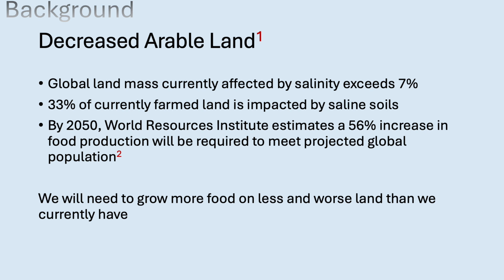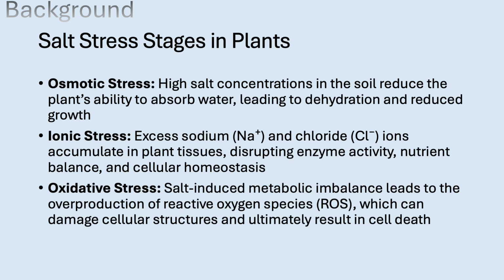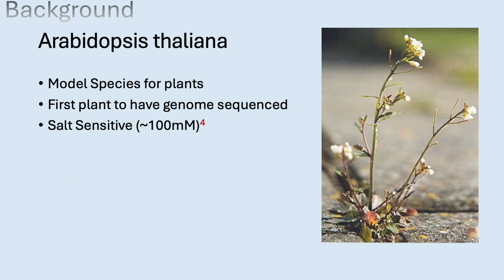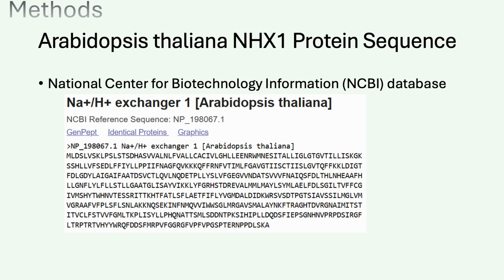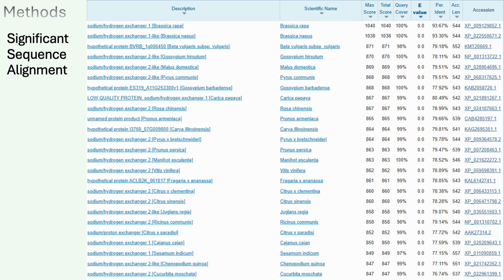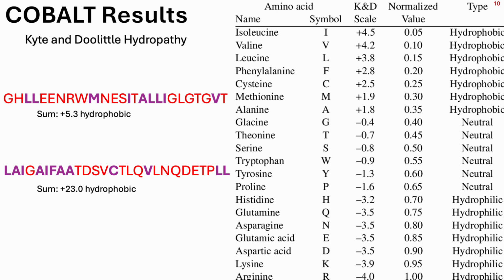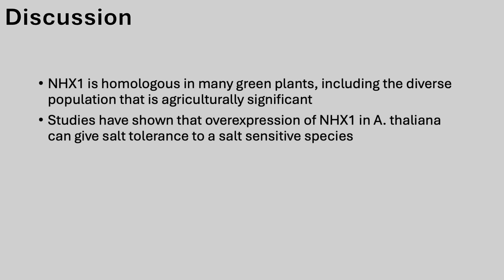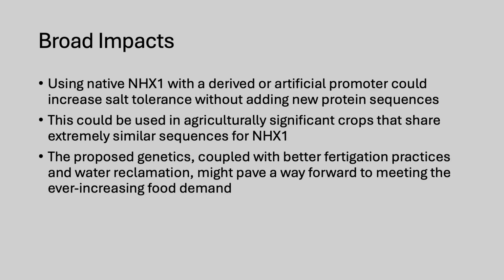Conservation of the NHX1 Gene in Agriculturally Significant Plant Species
A project for ASU MCB540.